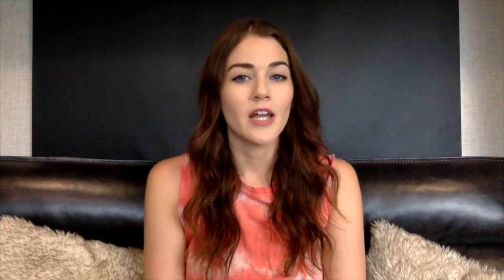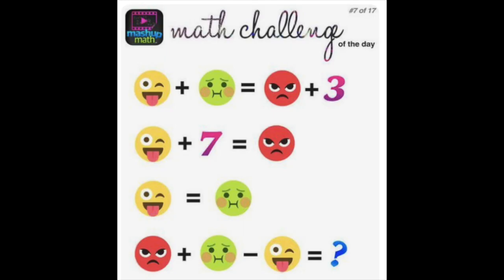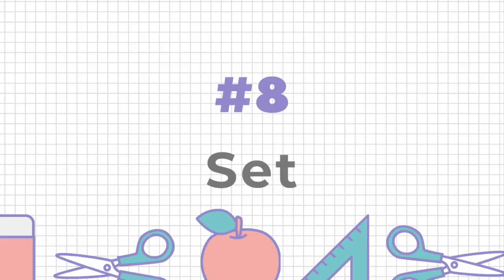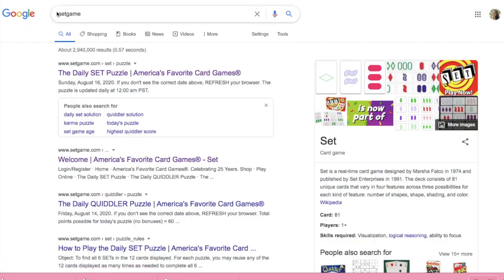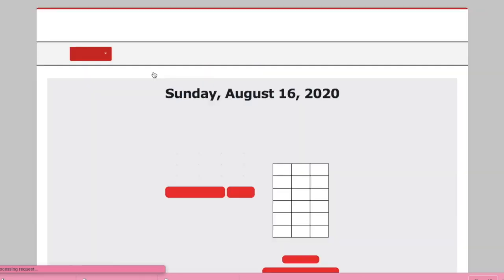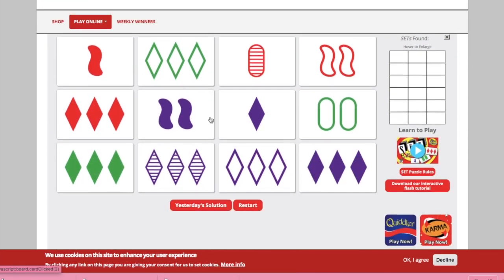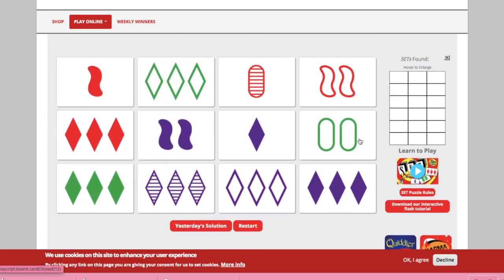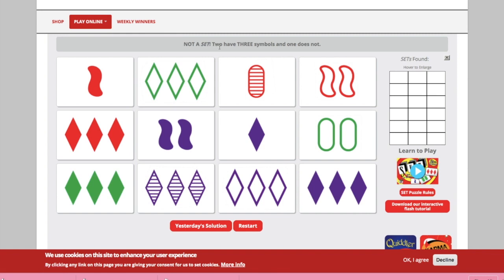10 First Day Activities for Math Teachers (In Person & Virtual)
This video shows 10 activities you could use in your math classroom for the first day, week, or whenever really that are fun, engaging, and can be done virtually or at school. There are also various different versions of each game to help adjust to different skill levels!

Timestamps & resources for each activity:

#1 Algebra Puzzles - 2:11

#2 Classroom Scavenger Hunt - 3:52

#3 Make A Million - 4:45

#4 Petals Around The Rose - 6:33

#5 SKUNK - 7:56

#6 Bump! - 10:30

#7 Wittzle - 12:49

#8 Set - 15:04

#9 100 Numbers Task - 15:41

#10 Team Tallest Tower - 17:05

Comment an activity I should add to this list below!